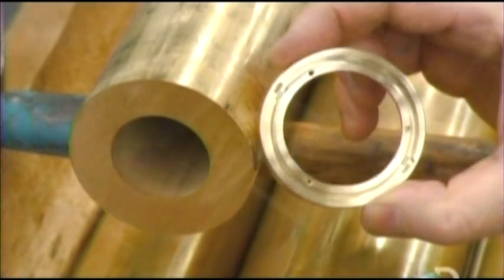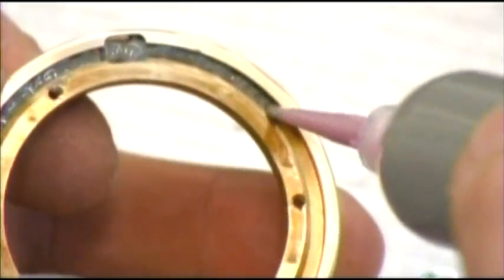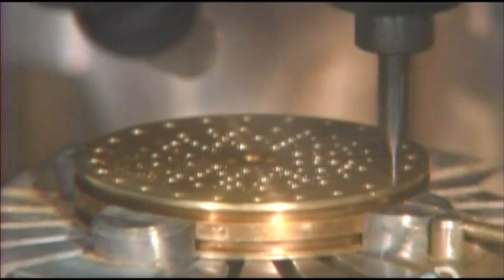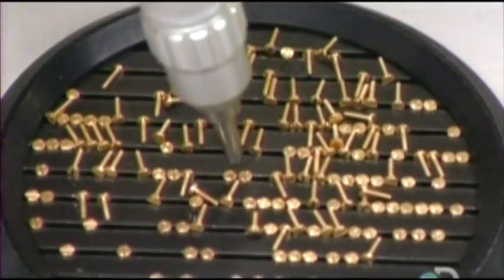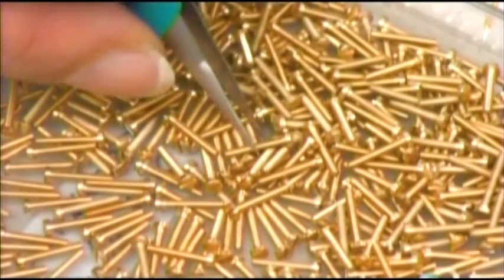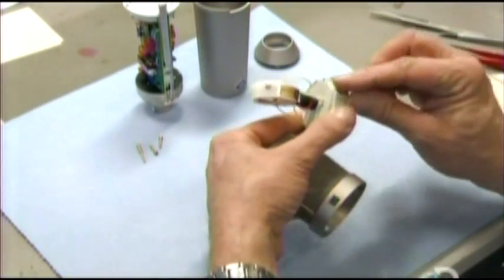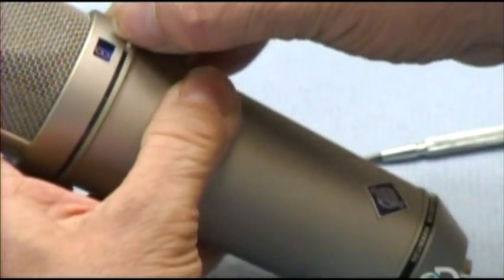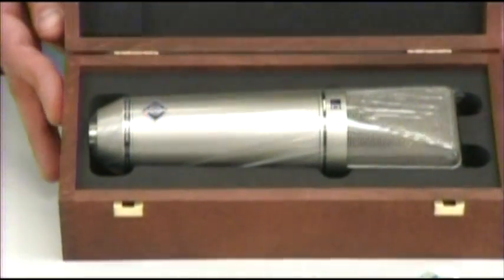How a Neumann U87 microphone is manufactured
Interesting little clip about how a Neumann U87 microphone is manufactured. Pretty fiddly, with a ton of hand labor - no wonder they're so freaking expensive!